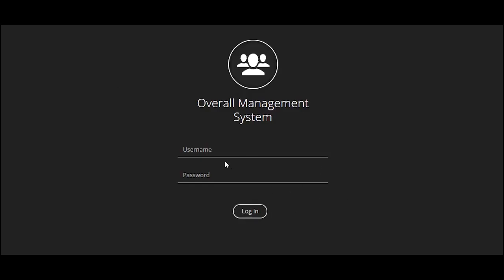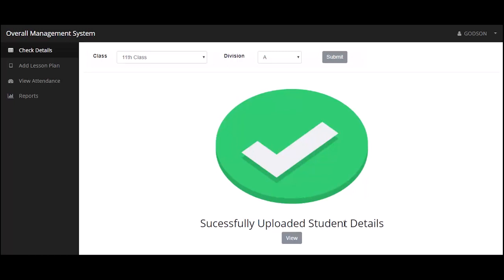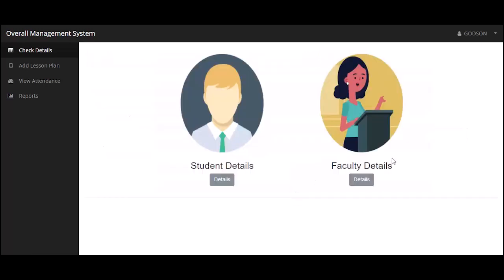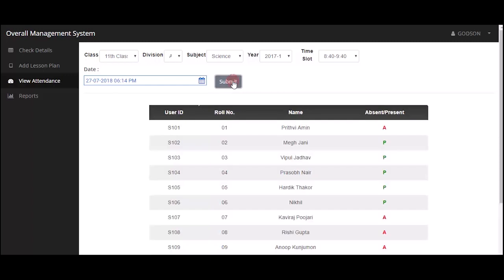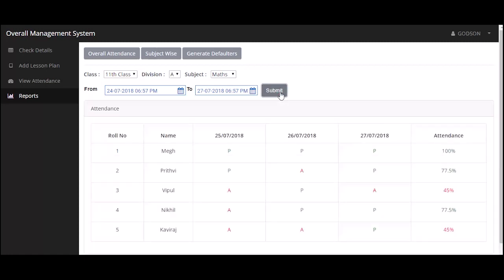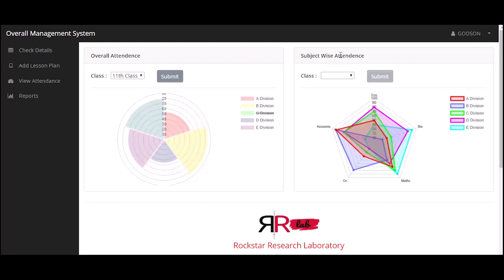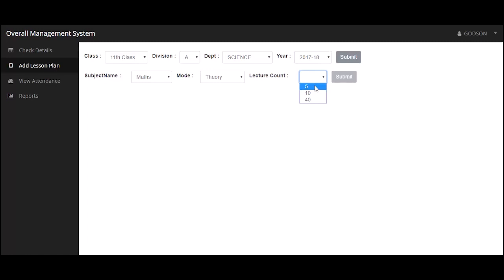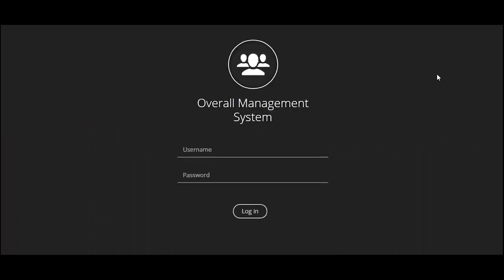Overall Management System (OMS)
OMS is a Student Biometric  Attendances System with awesome reports and visulaizations